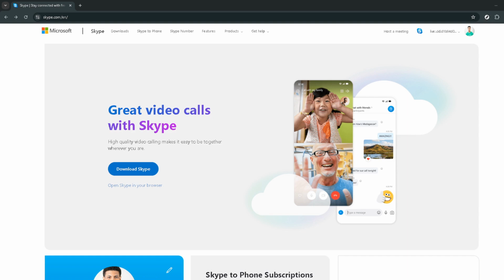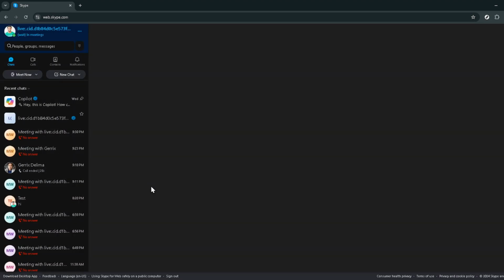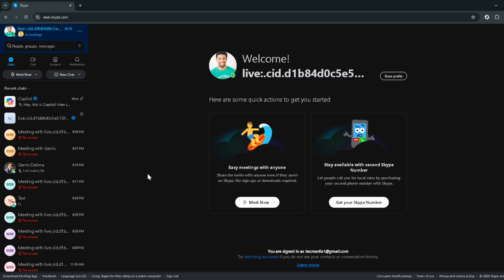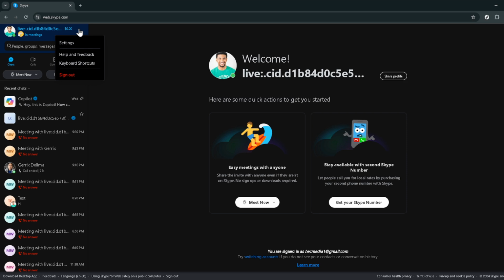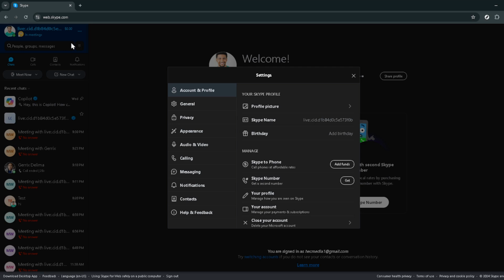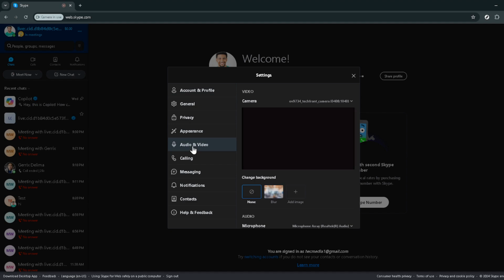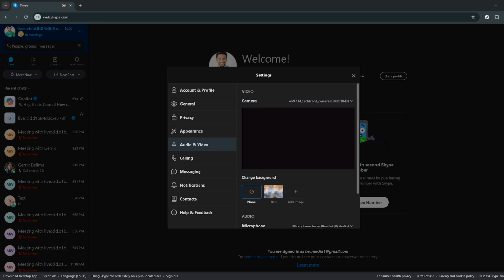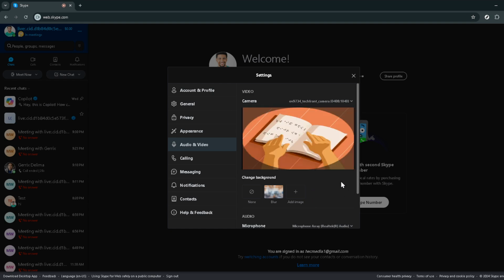How to Skype Background (Full 2024 Guide)